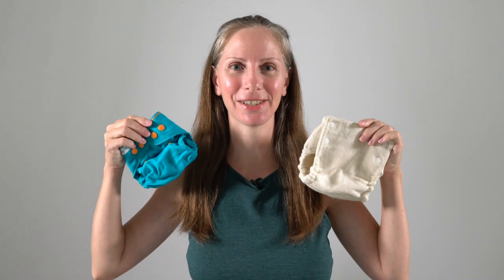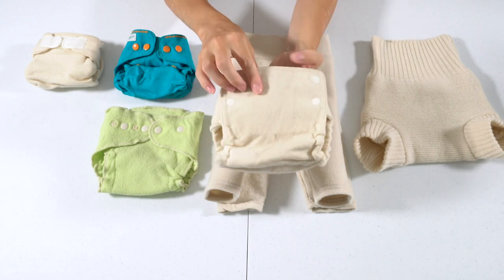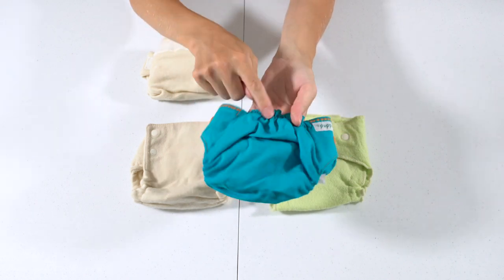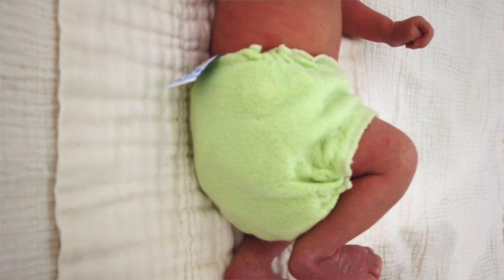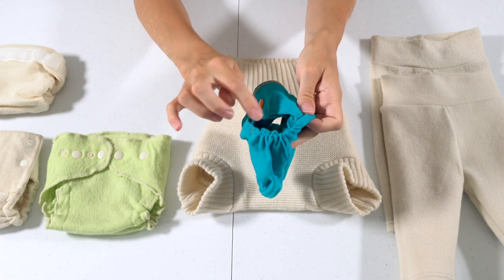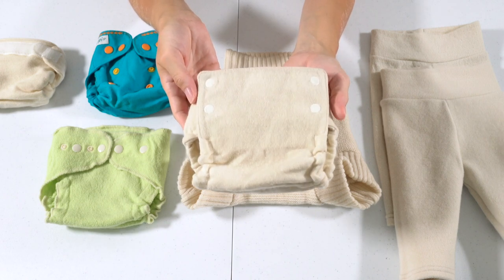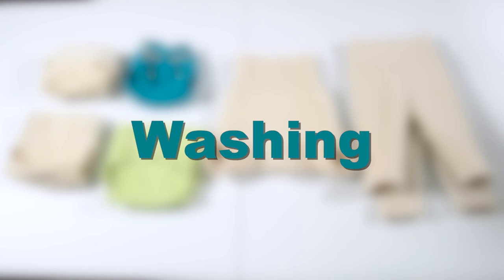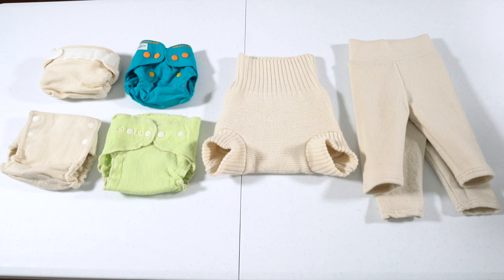REVIEW Newborn Wool Cloth Diaper Covers: Puppi, Babeegreens, Loveybums, Disana, Truly Charis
Aloha! This is a comparison review of various newborn wool diaper covers. These covers can be worn over an absorbent cloth diaper, such as a fitted, prefold, or flat. Included in this review are wool covers by Bum Genius, Puppi Diapers, Babee Greens, Loveybums, Disana, and Truly Charis.

00:00 Newborn covers review
01:09 Size
02:19 Type of wool, Made in
03:37 Closures
07:06 Absorbency
08:53 Drying time
09:42 Likes / Dislikes
16:33 Favorites
16:44 How many?
17:57 Washing

bumGenius wool diaper cover, hook and loop, XS (search "wool" on the website)

* Also available from Green Mountain Diapers in the USA.

🎀 This was gifted to me for inclusion in my Natural Cloth Diapering class.

🎀 This was gifted to me by Green Mountain Diapers for inclusion in my Natural Cloth Diapering class.

🎀 These were given to me to review.
🌟 Follow my link to save 10% on your first order!

JOIN US